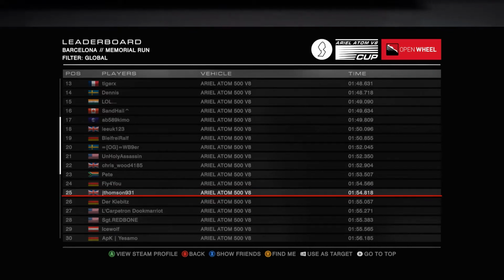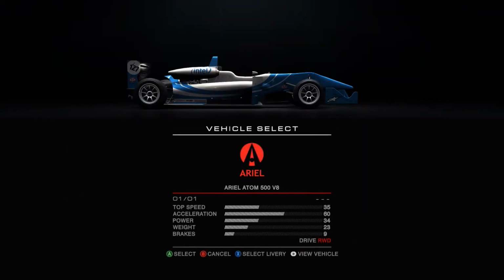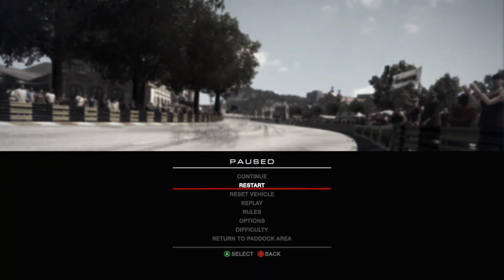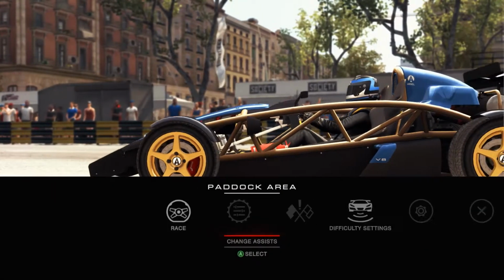Barcelona: Memorial Run | 4 | GRID Autosport Time Trials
After a few years away from racing games I'm stepping back into the genre with the deeply flawed, over-priced, and all-too-casual - but somehow still fun - Grid Autosport. I love racing against the clock, so I'll be going from track to track in the Ariel Atom class seeing how far up the worldwide ladder I can get in 20 minutes.

ABOUT
I'm a comedian and gamer, though rarely at the same time. This channel is a hobby that exists to somehow validate the many hours spent in front of a screen by producing something at the end of it all. Nothing new or great, but someone might enjoy it.

I'm always looking for people to collaborate with, either in comedy or gaming.